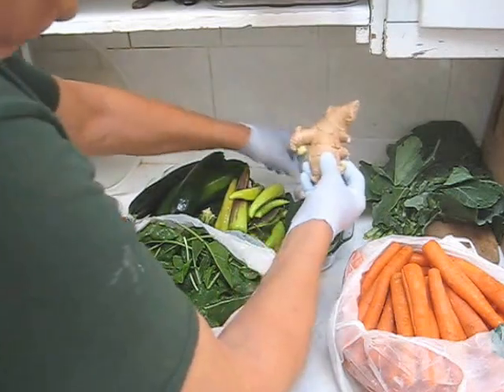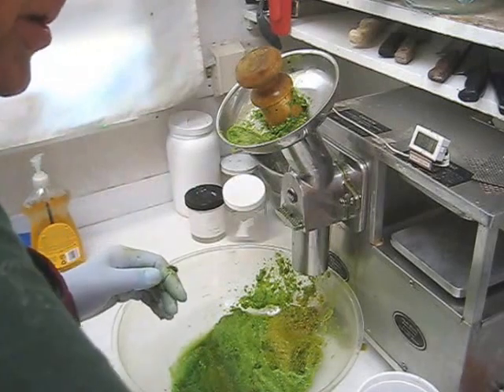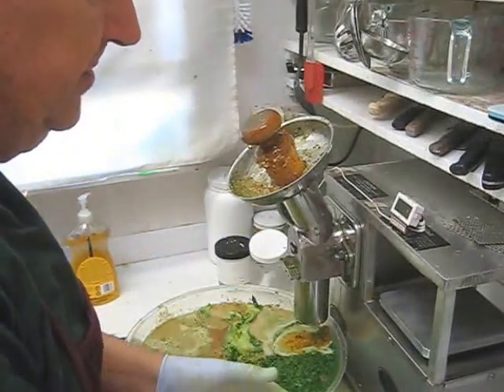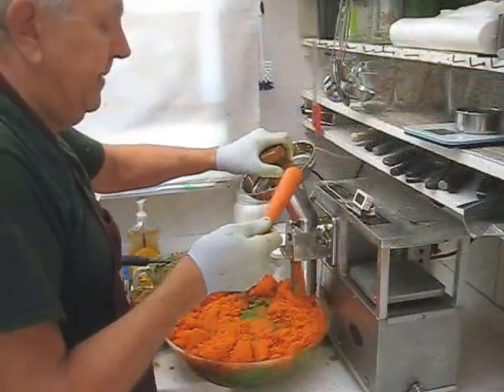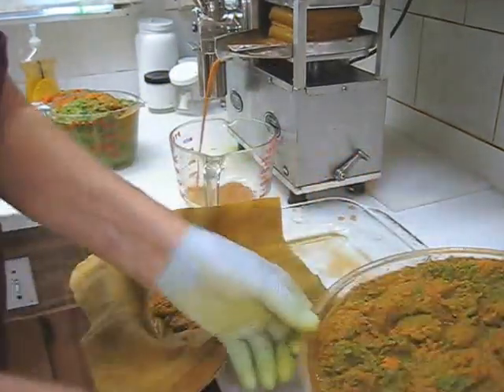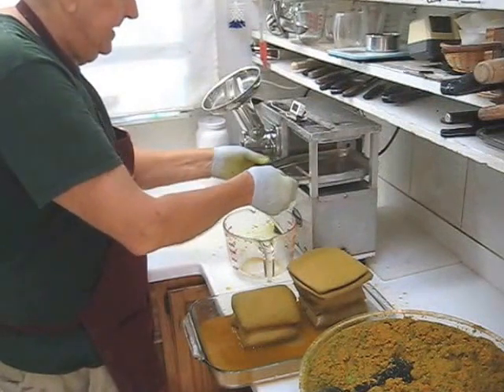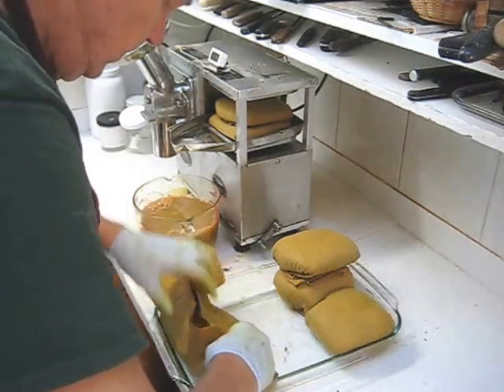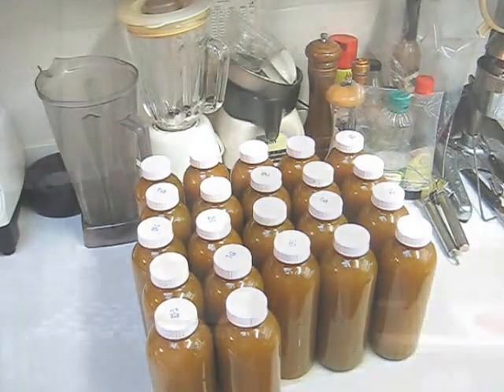Sweet pepper cucumber zucchini French sorrel broccoli juice with ginger garlic turmeric and carrots